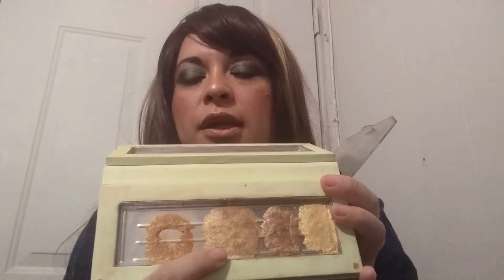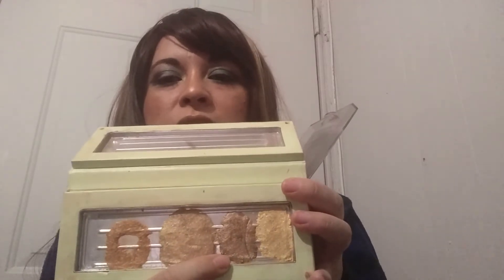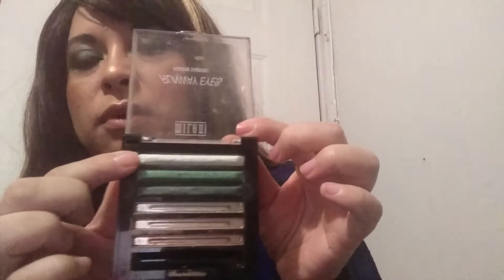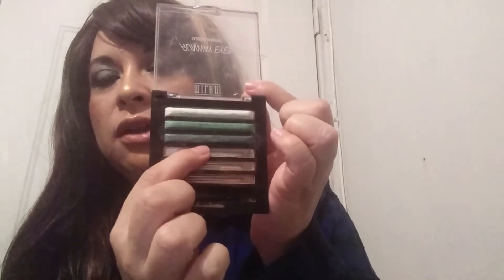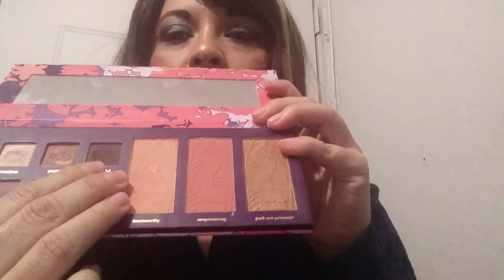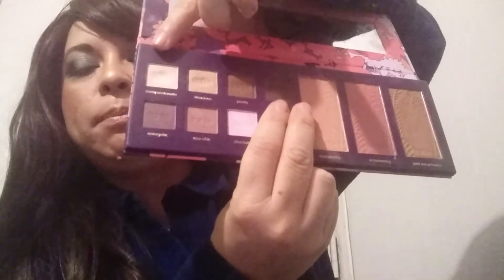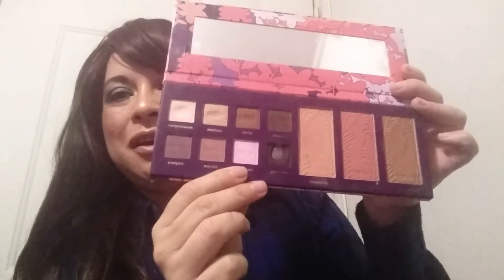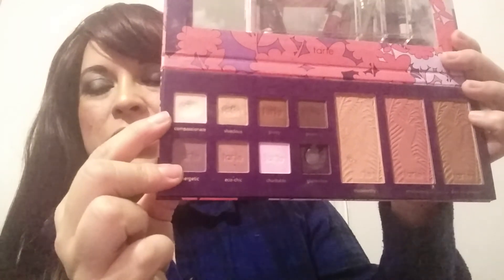First update for pan that palette for 2019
Pan that palette is a year long project I am planning this year to pallets empowering flower buy tarte cosmetics and the other one is Runwayeyes in 05 glamorous buy Milani